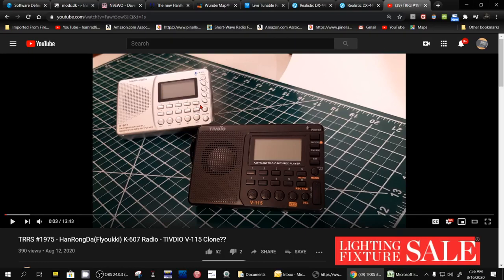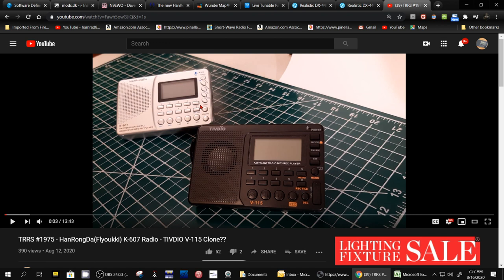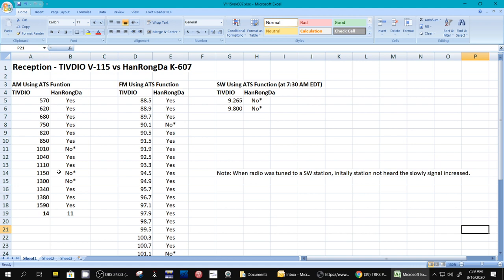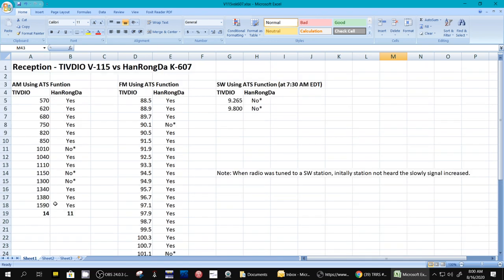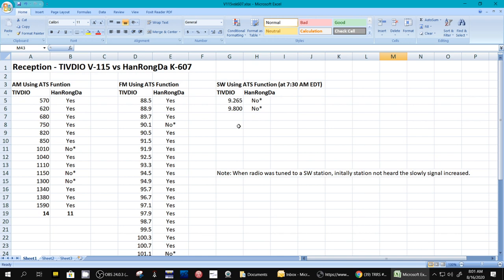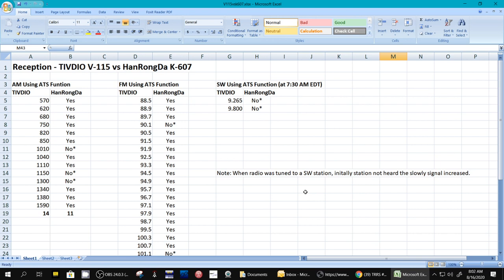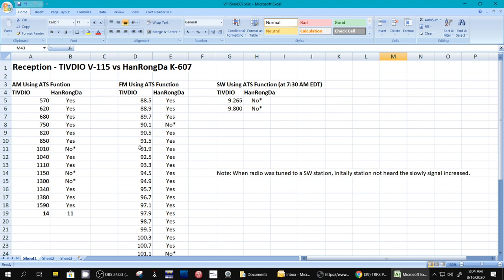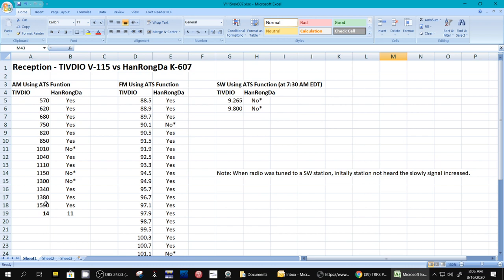TRRS #1976 - HanRongDa(Flyoukki) K-607 vs TIVDIO V-115 Reception